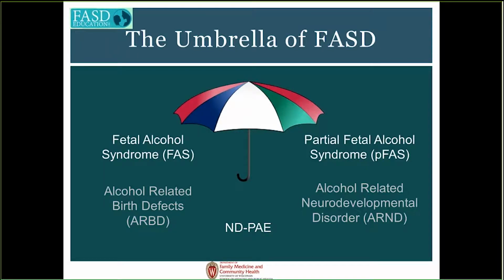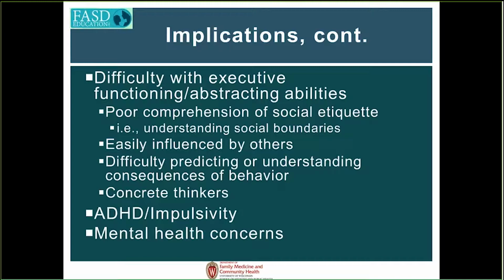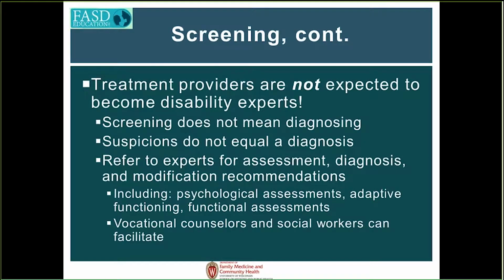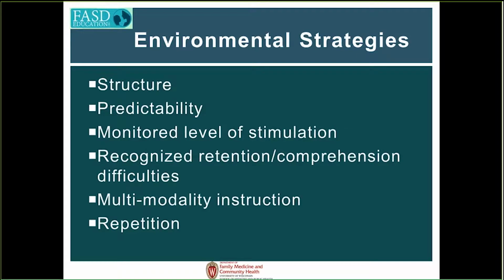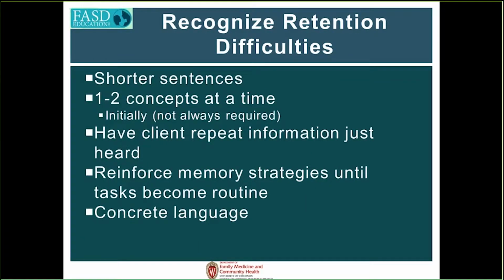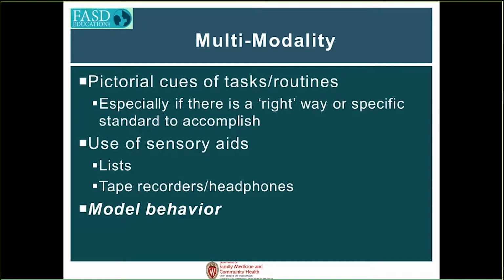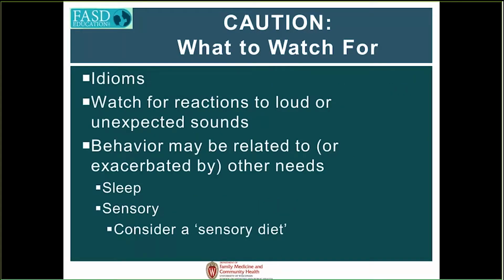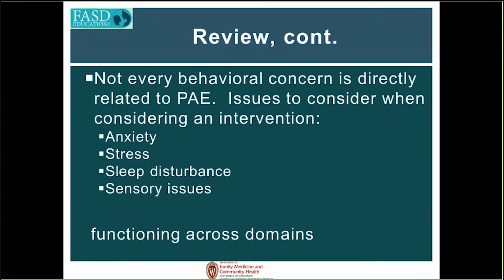Modifying AODA Treatment for Adult Women with Fetal Alcohol Spectrum Disorders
Dr. Wilton is a Senior Scientist in the Department of Family Medicine and Community Health at the University of Wisconsin School of Medicine and Public Health.  She is currently the Principal Investigator of several research and outreach projects addressing the prevention, identification, and treatment of fetal alcohol spectrum disorders (FASD).  Georgiana has taught classes on both fetal alcohol syndrome (FAS) and adolescent health in the Department of Medical Genetics, and provides training to clinicians, service providers and families locally and nationally. Her current research includes brief alcohol intervention and medical education. In addition to a Doctorate in Rehabilitation Psychology, Georgiana earned a Masters Degree in Special Education. She has worked in the disabilities field for over 30 years with a focus on family support, professional education, clinical outreach, and screening and brief intervention.